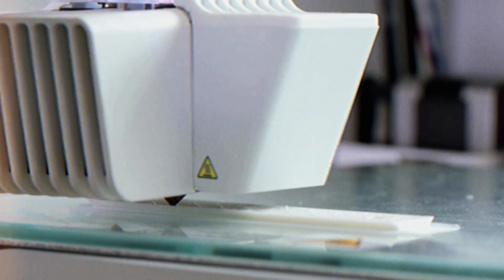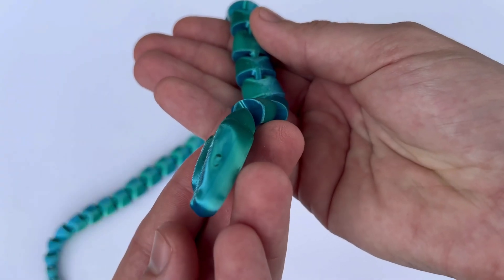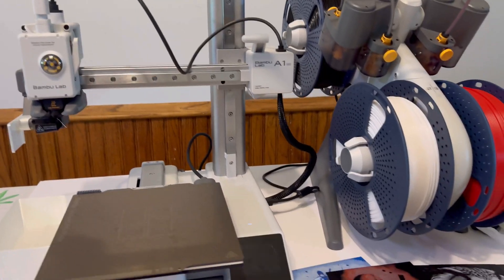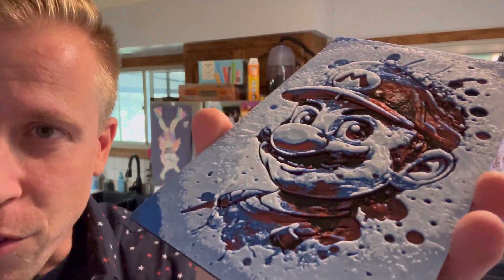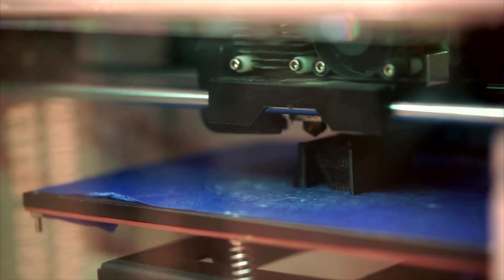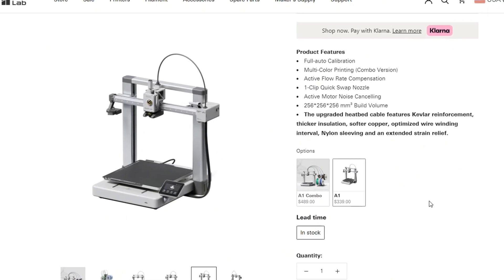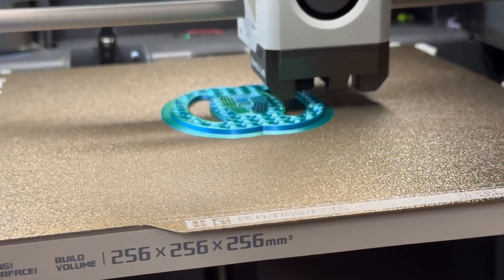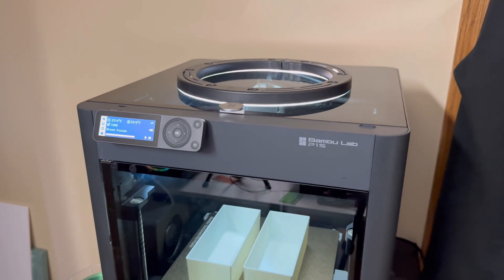Watch this Before Buying a 3D Printer! Best Beginner 3D Printer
Watch this before buying a 3D printer as a beginner. It’s easy to get overwhelmed with all of the different types of 3-D printers, but I break it down very simple terms to understand for a beginner. This is the best 3-D printer to buy as a beginner to the hobby. It's important to know which 3d printer will best suite your needs.

➡ Bambu A1 MINI
➡ Bambu A1

Other Socials!